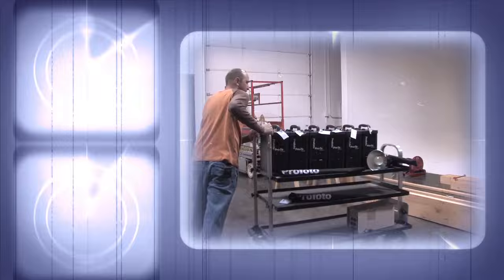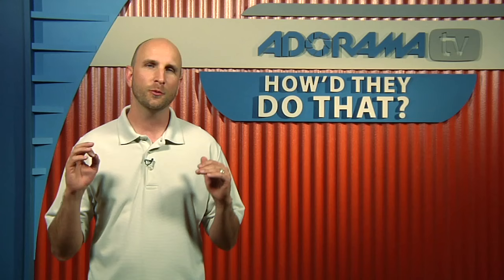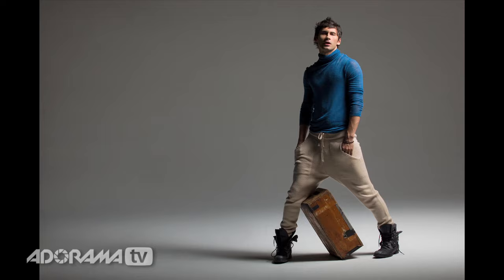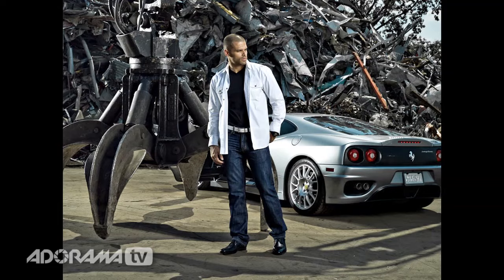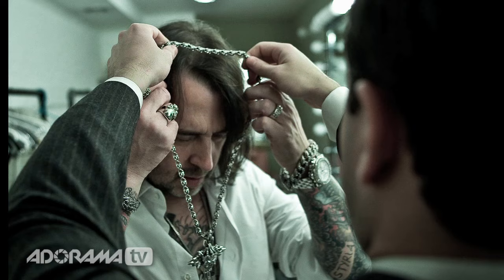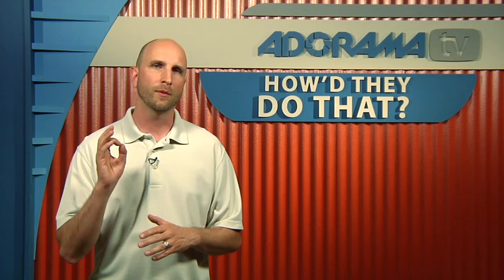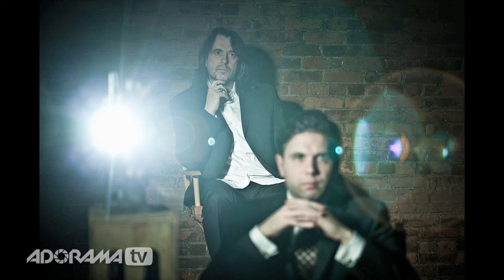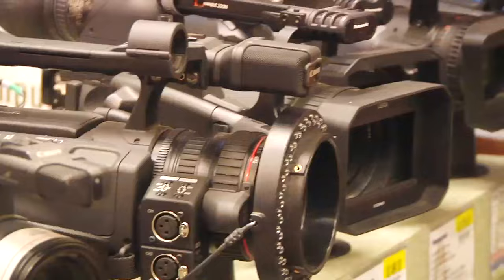Fashion Photographer, Ab Sesay: How'd They Do That?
In this episode Mark talks to Ab Sesay about his product photography for the Mac Group and his fashion photography.